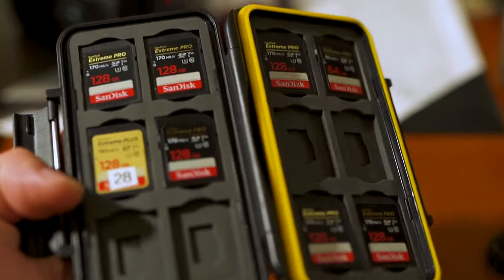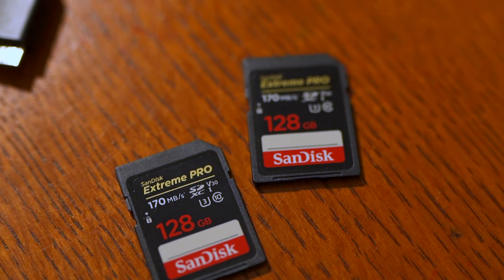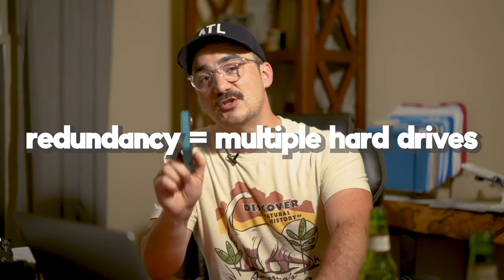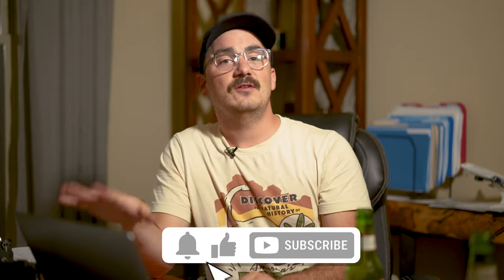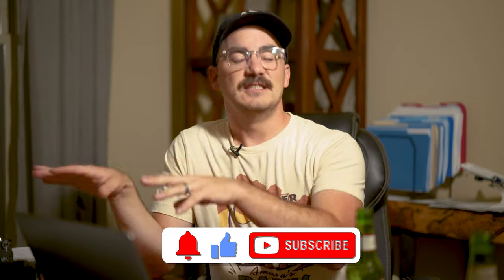Storage basics for digital and film photographers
Checkout my develop kit on Amazon Affiliates Sign up for the Film Friends Newsletter to get access to an amazing group of film photographers, tips on shooting, and discounts for products and courses
In this video I walk through my simple storage solutions for digital and film photographers. It all starts with nice SD cards, dual card slot cameras, 2 hard drives, and good thought process. I highly recommend you do something like this in my video. These tips are help for all types of photographers and or videographers. These are the basics and one of the most simple methods you can do for fairly low cost.

Portable External Hard Drive
Cables for faster External Drives
Our Dual card slot camera
SD cards
Recommended computer